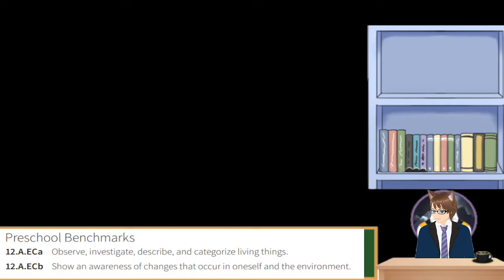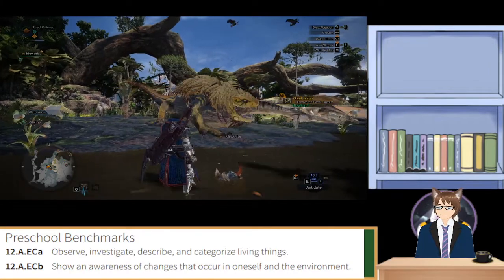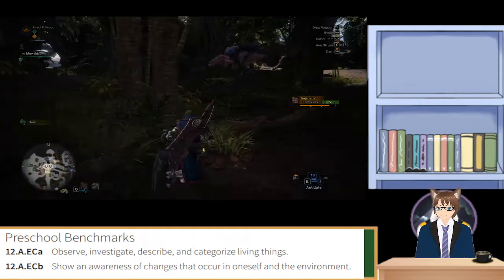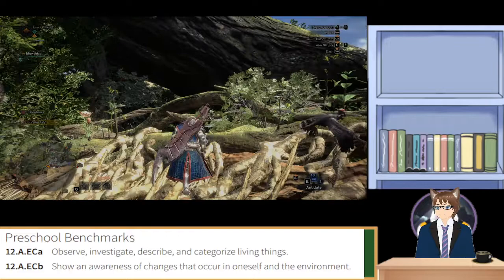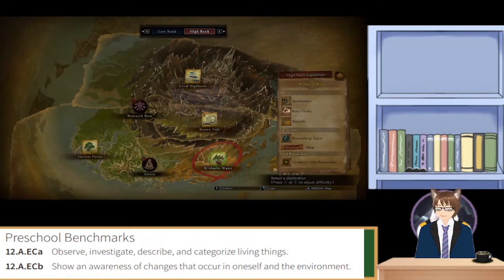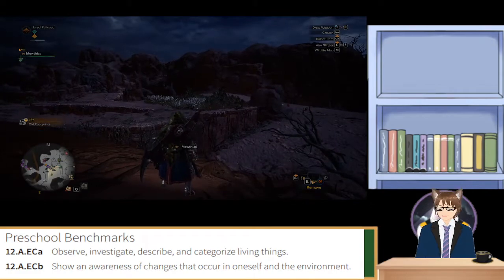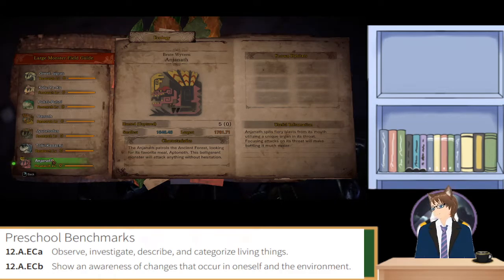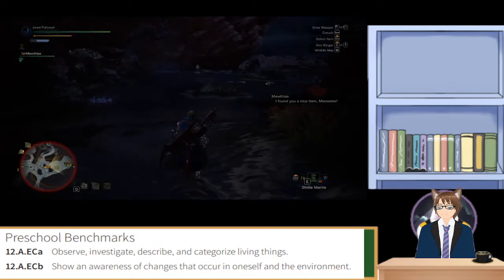Professor Jared Classroom( Preschool Benchmarks 12 A.EC.a and 12 A.EC.b) Lesson 1, World of Monsters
Vtuber model and Classroom Overlay made by @XaeDae
Today We are going over the Benchmarks of Goal 12 on page 60 of the IELDS to show this we explore two environment in the world of monster hunter to investigate, describe and categorize the living things around them while the changes the occur in oneself and the environment.